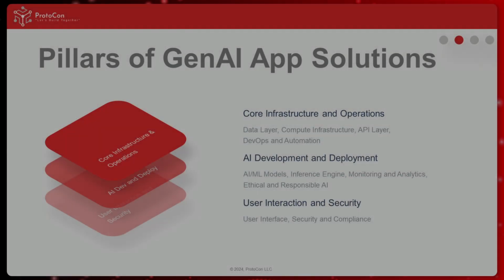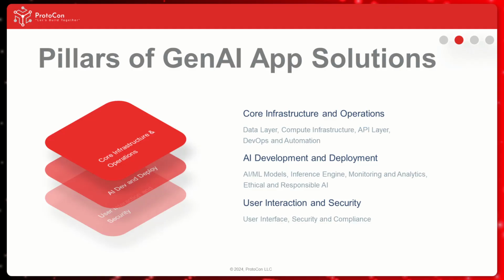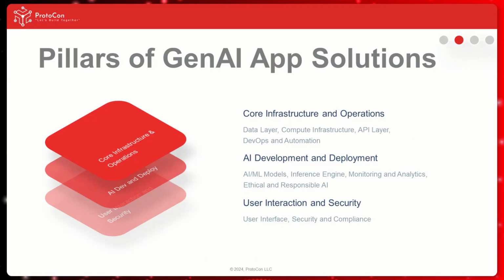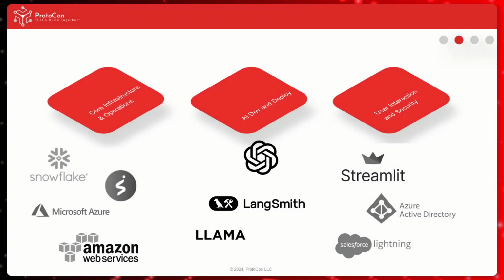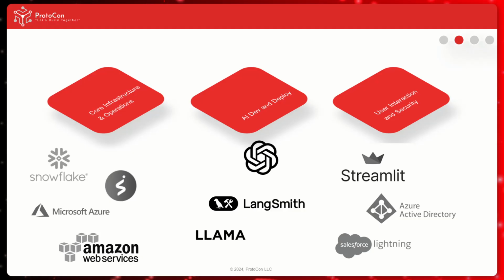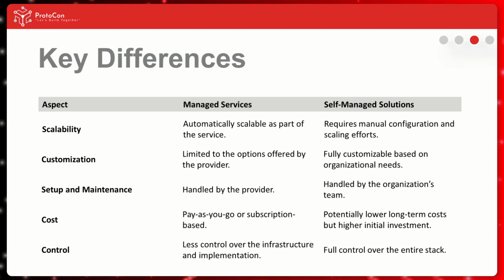Managed vs Custom Approaches to Generative AI: What You Need to Know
Generative AI (GenAI) offers incredible opportunities for innovation, but choosing between a managed or custom approach can significantly impact your outcomes. In this blog, we’ll explore the differences, benefits, and considerations for each method.

1. Managed vs Custom GenAI

Managed GenAI: These solutions provide pre-built tools and platforms, such as AWS Q, designed to simplify development and deployment. Managed approaches are ideal for organizations looking for rapid implementation with minimal infrastructure overhead.

Custom GenAI: With a custom approach, you have complete control over model design, infrastructure, and deployment. This is perfect for organizations requiring tailored solutions to meet unique business needs. In this example, we’ll explore using custom code to build a chat interface and leveraging Groq for inference.

2. Pillars of Generative AI Applications

To successfully implement GenAI, focus on three critical pillars:

Core Infrastructure and Operations:

Cloud platforms like AWS, Google Cloud, and Microsoft Azure offer the foundation for scalable AI operations.

AI Development and Deployment:

Frameworks and tools for building, training, and deploying AI models.

Products: TensorFlow, PyTorch, and Hugging Face for model development; AWS SageMaker for managed deployment.

User Interaction and Security:

Focuses on designing user-friendly interfaces and ensuring data privacy and security.

Products: AWS IAM (identity management), Okta (authentication), and React or Flutter for user interfaces.

3. Demos

Demo 1: Managed GenAI Approach

Build a simple chat application using AWS Q.

Walk through how pre-built tools simplify the process of creating an intuitive chat interface without requiring extensive coding.

Demo 2: Custom GenAI Approach

Develop a chat interface with custom code, showcasing greater flexibility and control.

Push model inference to Groq, demonstrating the power of optimizing hardware for speed and efficiency in AI tasks.

Choosing the right approach to GenAI depends on your organization’s goals, resources, and requirements. A managed solution can save time and effort, while a custom approach allows for greater innovation and specificity. By understanding the pillars of GenAI applications and the tools available, you can make informed decisions that align with your strategic vision.

Check out the accompanying video for in-depth demos and insights into managed and custom GenAI approaches. to learn more about implementing tailored AI solutions for your business.